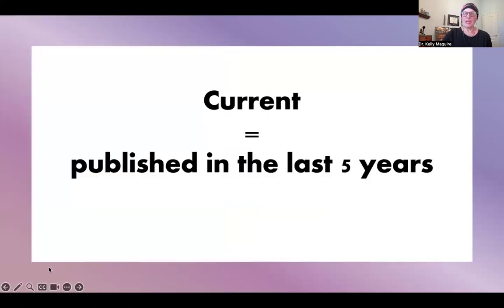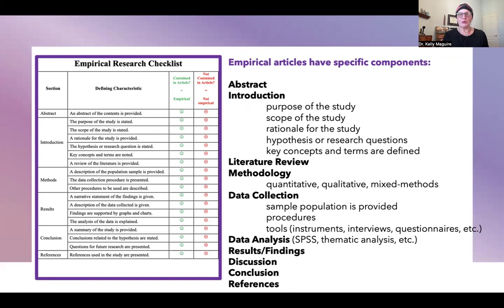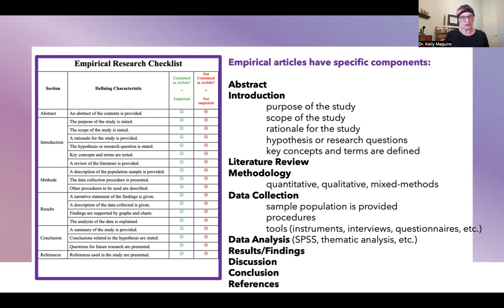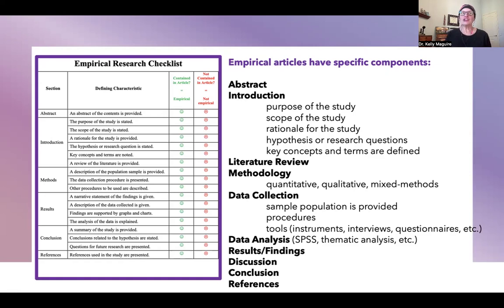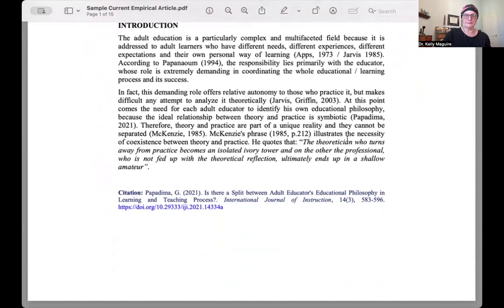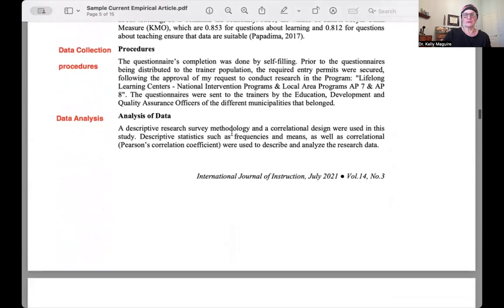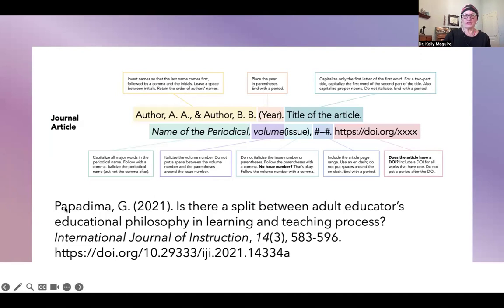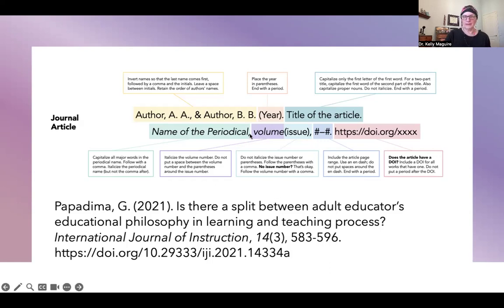Current Empirical Articles and APA 7 Formatting